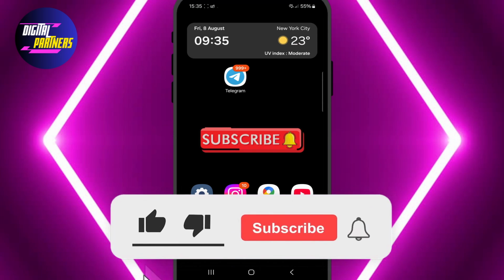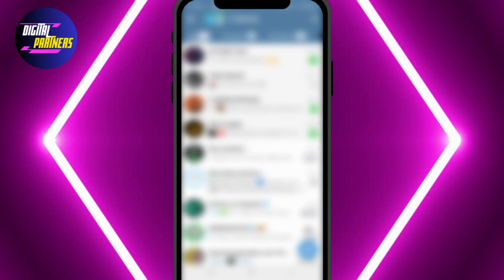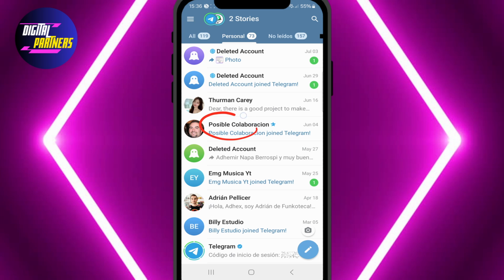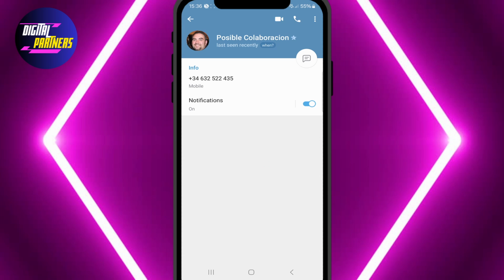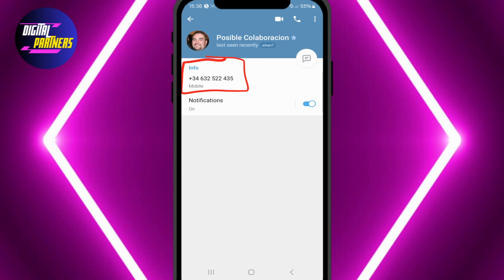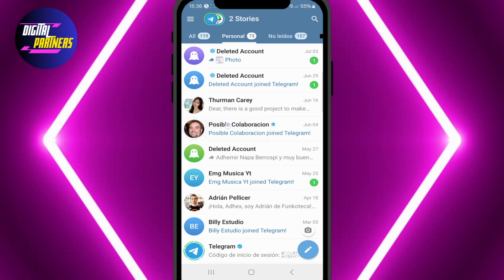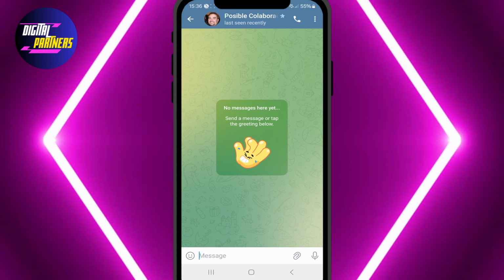How to See Someone’s Phone Number on Telegram (Quick and Easy)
In this video, we explain how Telegram handles phone number visibility between users. Whether you're trying to connect with someone or just curious about what information is shared, this guide will help you understand when and why a Telegram user’s phone number is visible — and when it’s not.